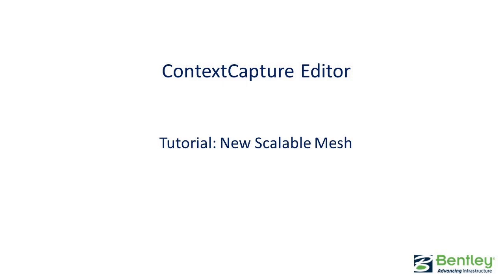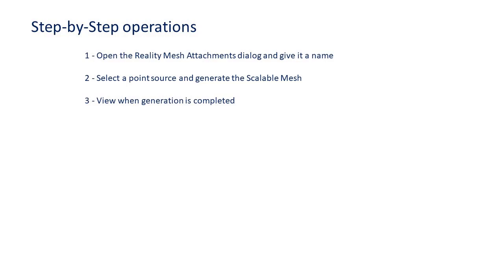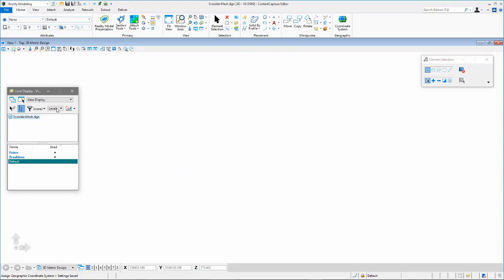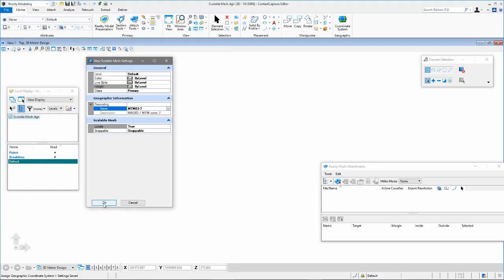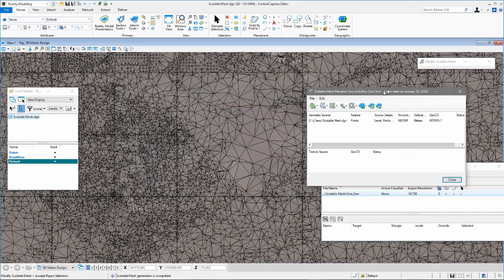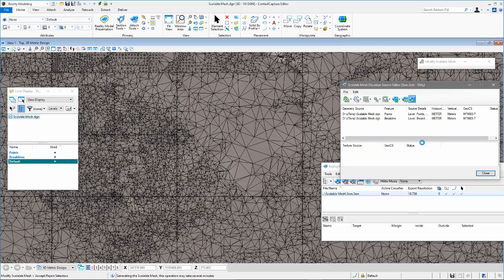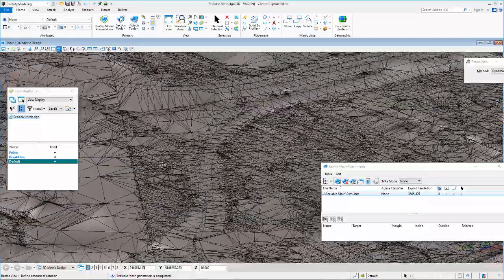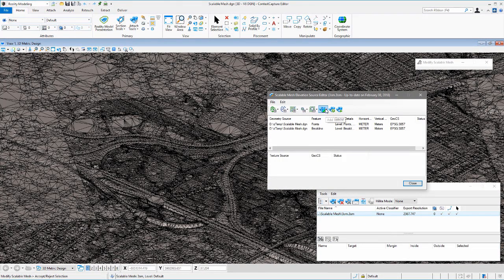ContextCapture Editor: New Scalable Mesh from Terrain Data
New Scalable Mesh:
Step 1: Open the Reality Mesh Attachments dialog and give it a name
Step 2: Select a point source and generate the Scalable Mesh
Step 3: View when generation is completed
Step 4: Apply textures to this terrain model using aerial images of Bing Maps